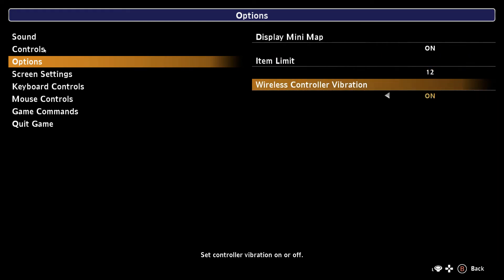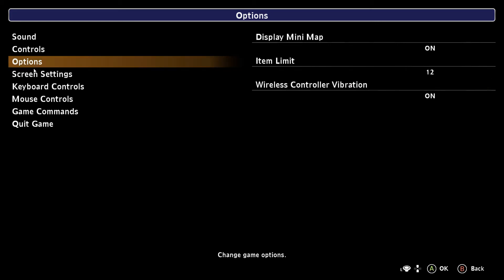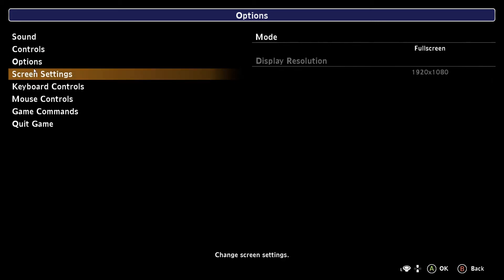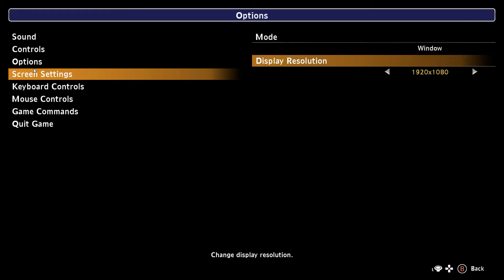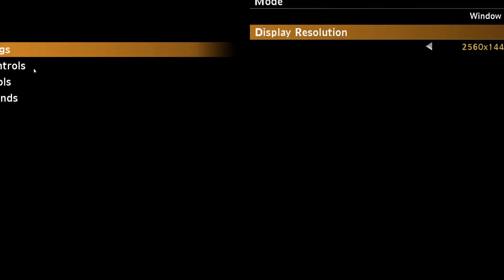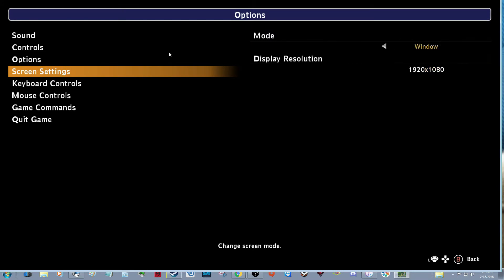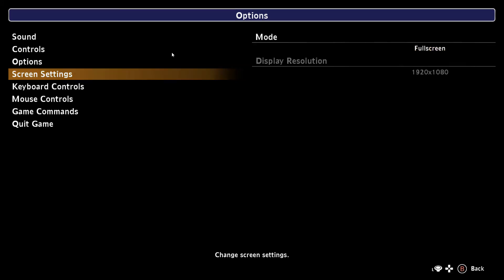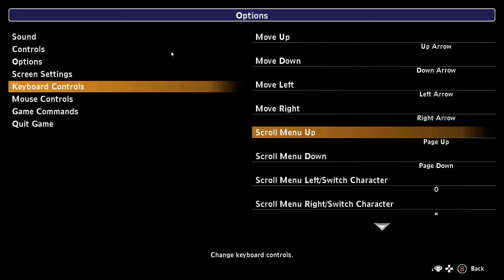Secret Of Mana: Settings / Options / Keybindings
All the settings, options and keybindings for the PC(steam) remake of the CLASSIC "Secret of Mana" game.

i apologize for the sound quality at the end, for the main body of the video i recorded with OBS, then for the VO at the end i used the narrating tool on "Movavi". same MIC, completely diff sound quality, no idea how to fix it, but looking into it.